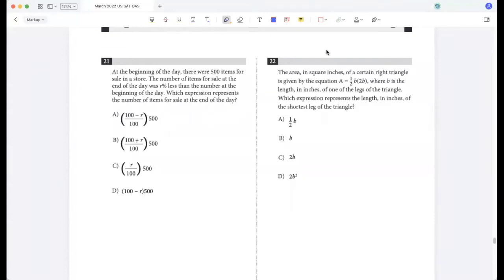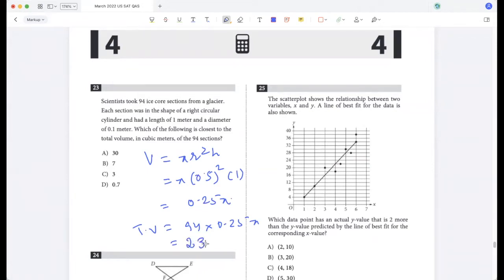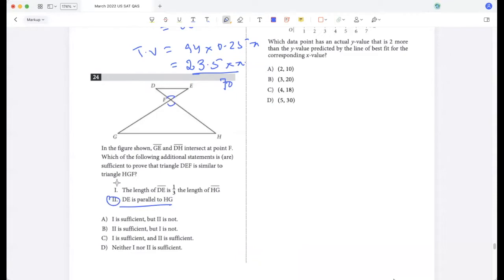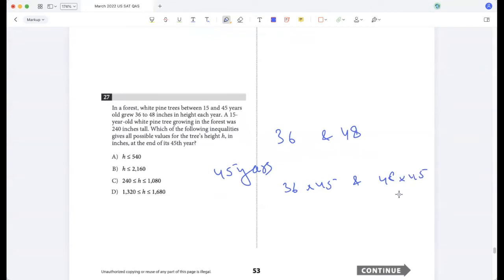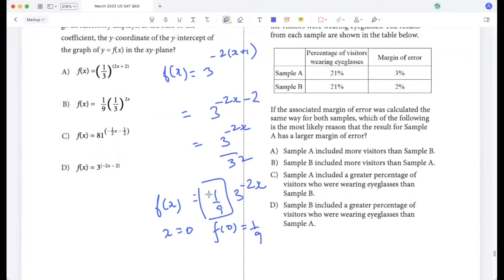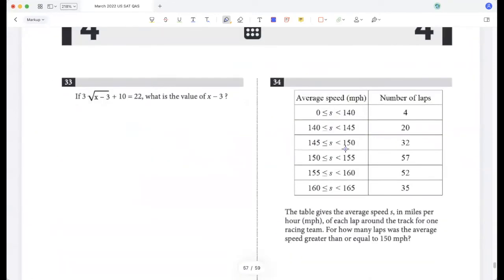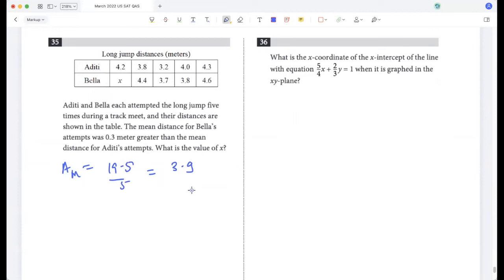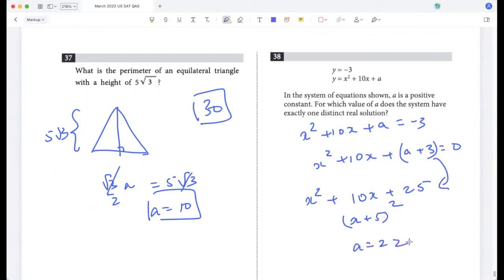March 2022 US SAT Math Calculator Qs 21 to 38 (SOLVED)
Intro art and Thumbnail courtesy Canva.